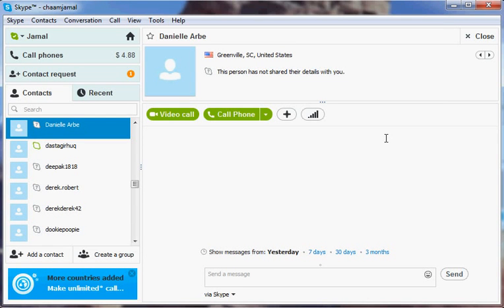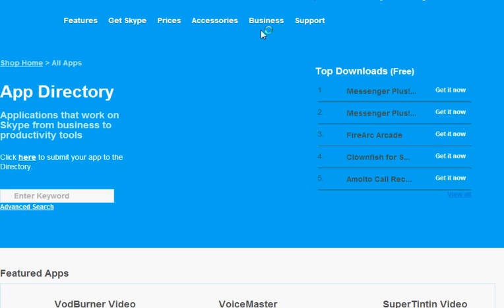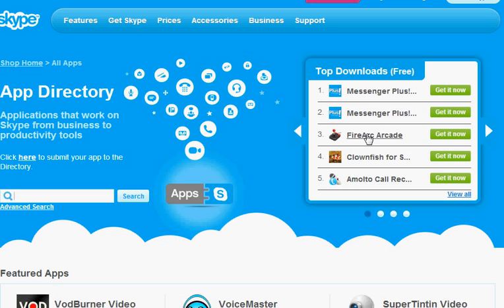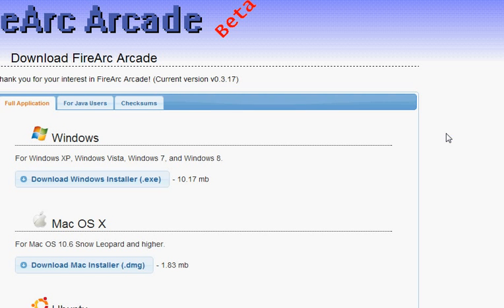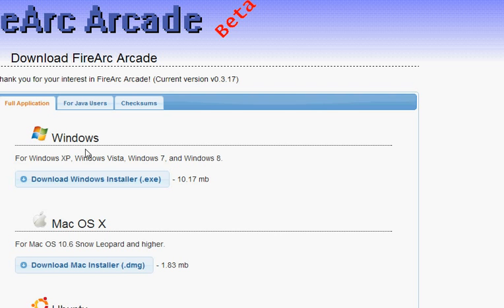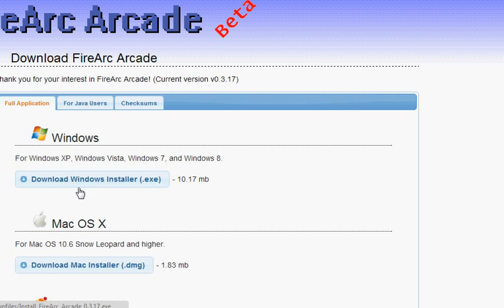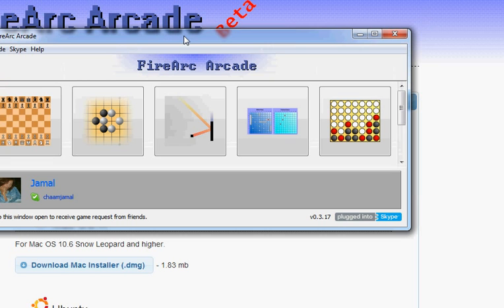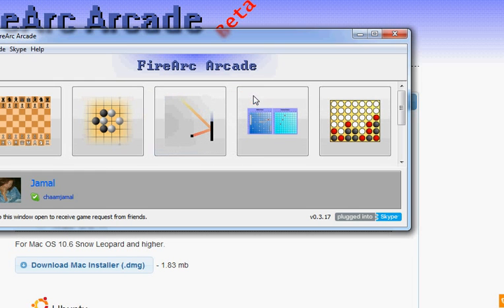How to play chess on Skype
In the "Tools" menu select "Apps" and download install the app called "Firearc Arcade". Then go to Skype and give permission to Firearc to access your Skype info. Now run Firearc Arcade, click on the chess board, and invite a Skype contact to a game of chess from the puldown menu of contacts who are online. Easy and fun.